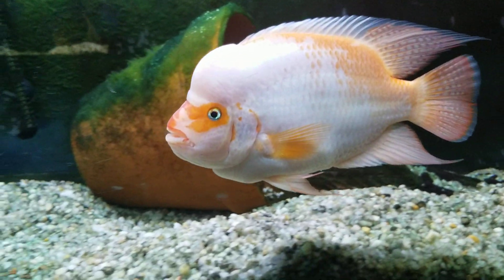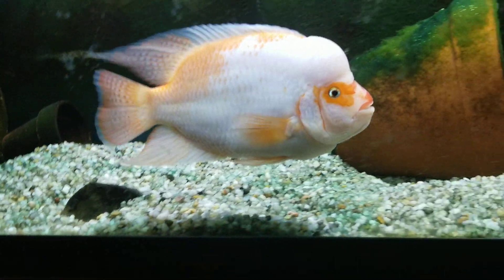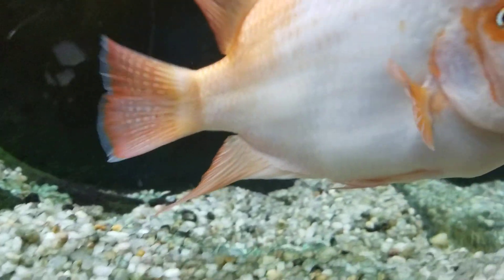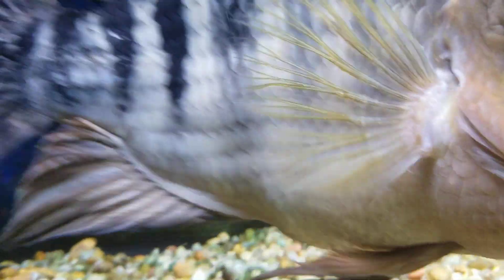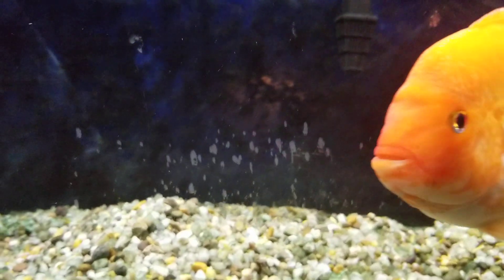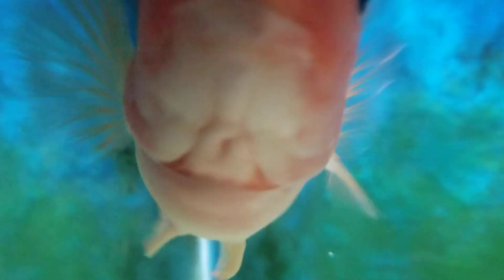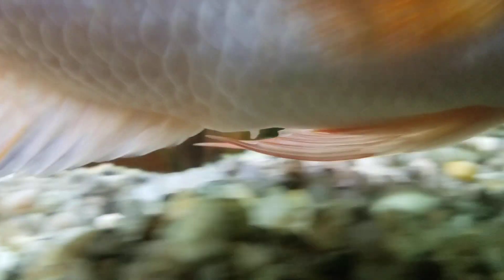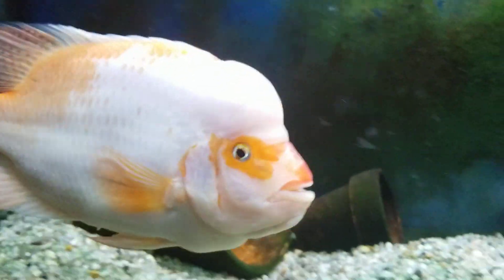Amphilophus Citrinellus Midas Cichlids...a way to tell males from females......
A way to tell male and female Midas cichlids apart as the fish are in the water. Here I am looking at the genital papillae on each fish and by its size and shape the sex of the fish can be determined. On the male the genital papillae is smaller thin and pointy shaped and for the females it is larger thick and bluntly shaped The fish are moving around during the video and it may still be hard to see what I am referring to so I suggest pausing the video and zoom in when I am referring to that area of each fish. some spots I suggest to pause are for the male 1:22. 2:39. 3:36. 3:44. 4:05. for female 2:51. 3:09. 3:26.